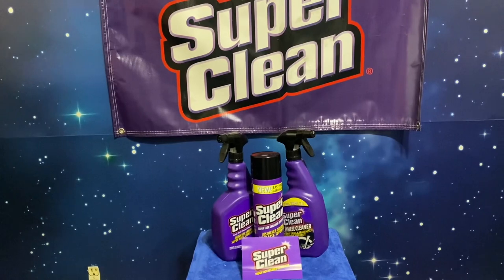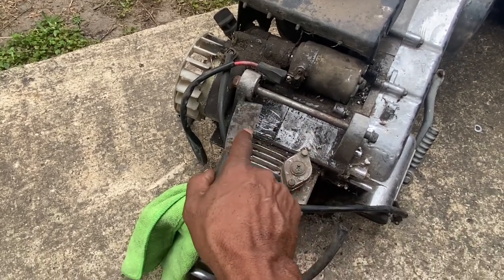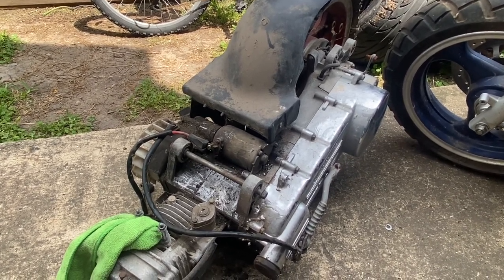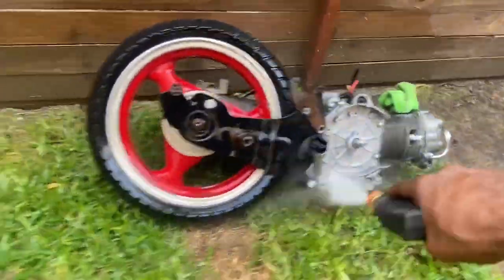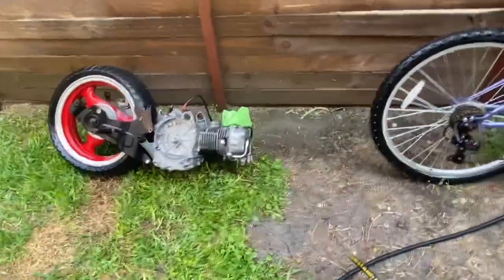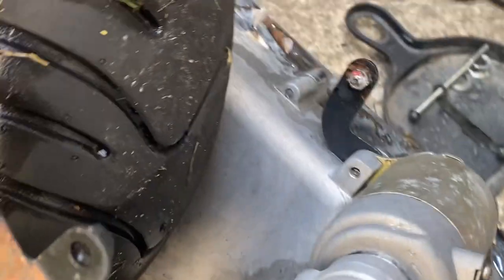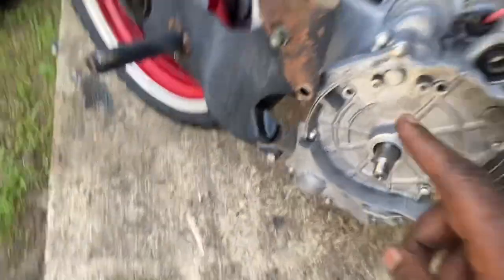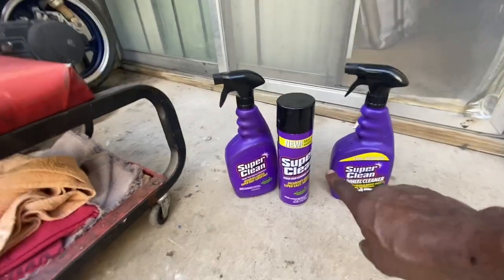Cleaning the 150 scooter motor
In this video I’m showing you how good super clean is and how it shines over all competitors we love super clean it’s like a super hero  so go on over to super clean.com and try it out thanks for watching